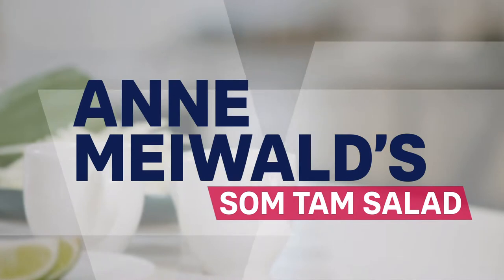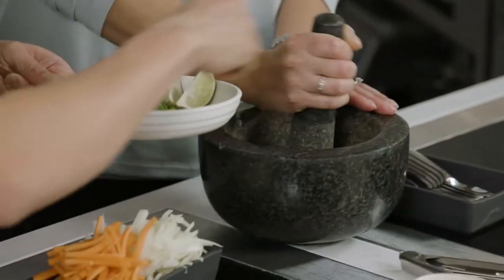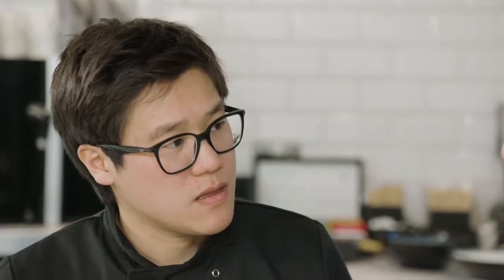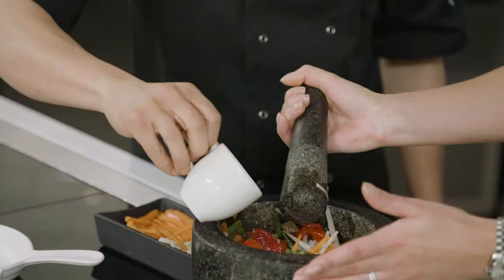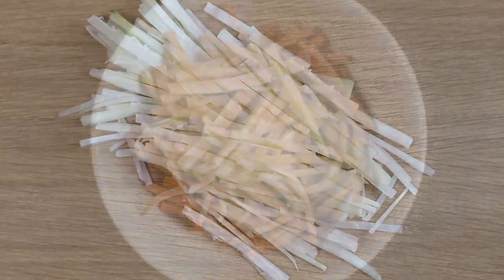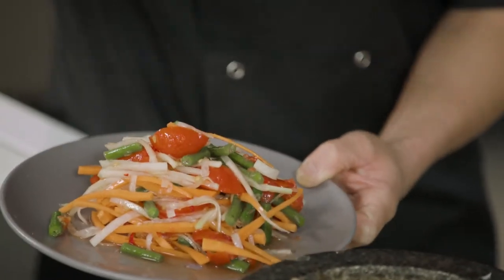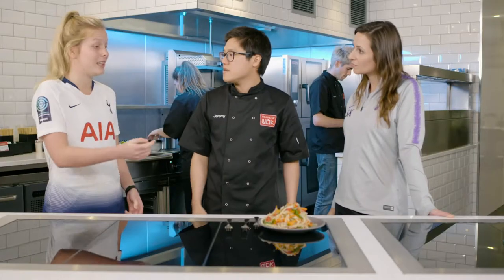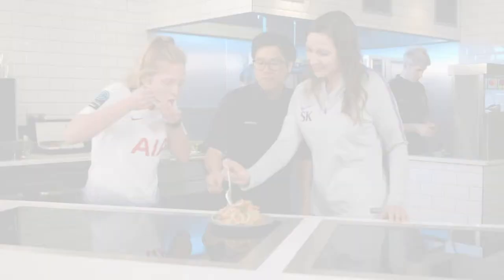AIA - Behind the Player (Anne Meiwald) Bonus: Som Tam Salad Recipe